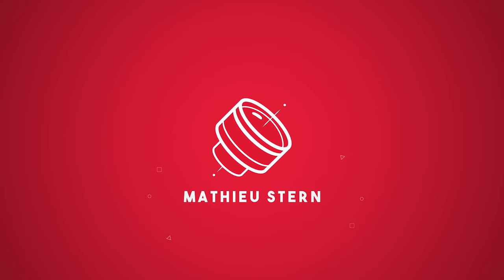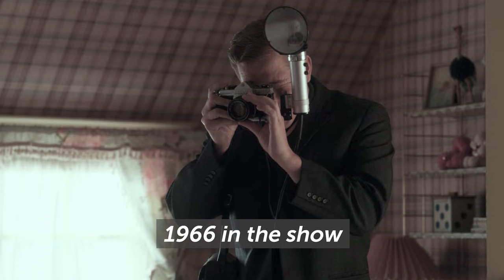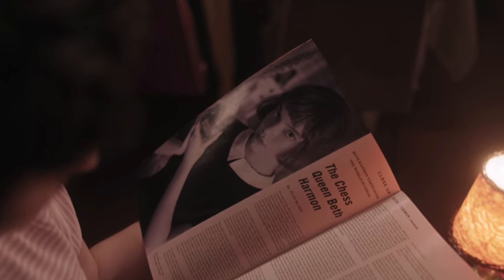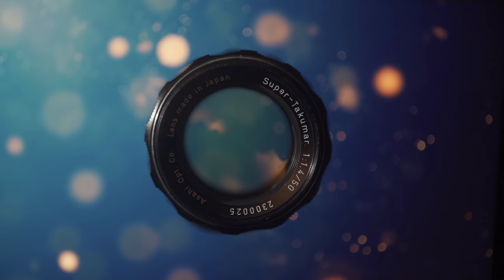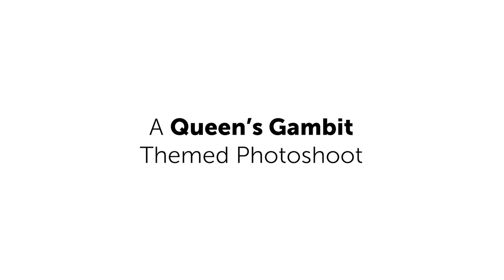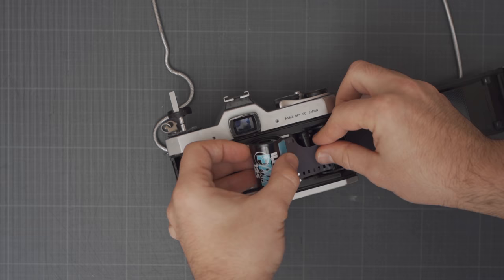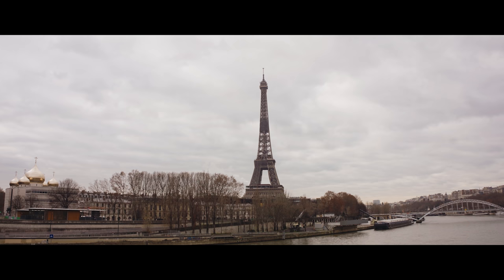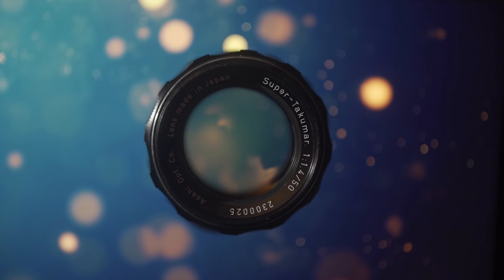Testing the Mysterious Vintage Camera seen in The Queen's Gambit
►Help the Channel, Join to get access to perks: ttps://

Here are my best choices for finding great music for monetizing your videos.

My Gear :
Sony A7III
Macro Lens
256GO SD card
ZOOM H4N PRO
Mini Tripod
Tripod for video / Photo
Best Batteries charger
Long Prism